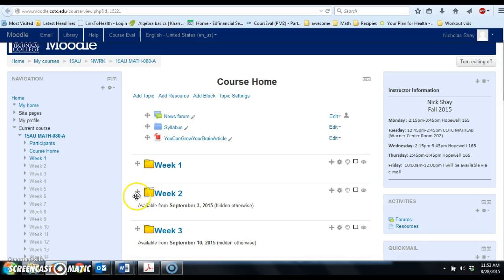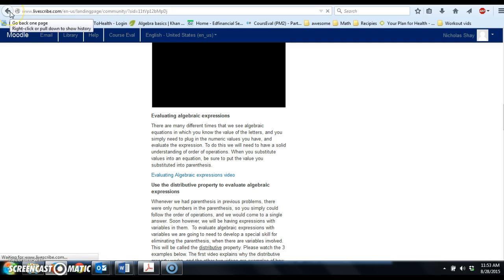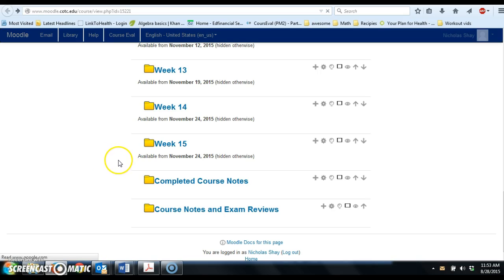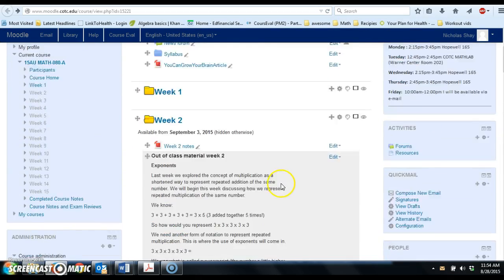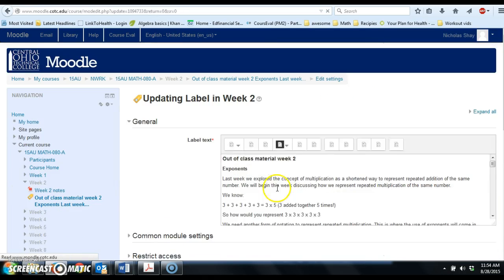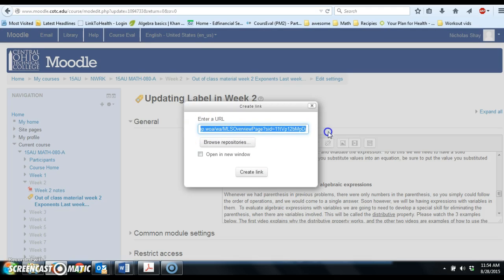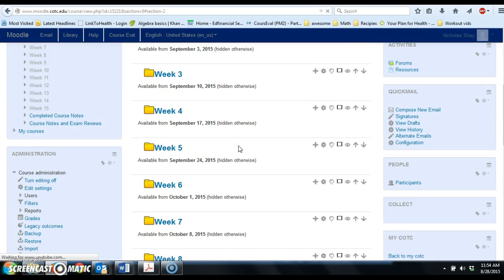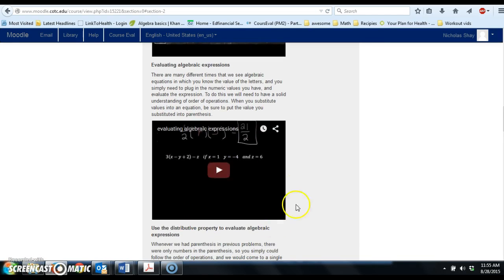MATH-080 Fixing a dead link in the Week 2 folder